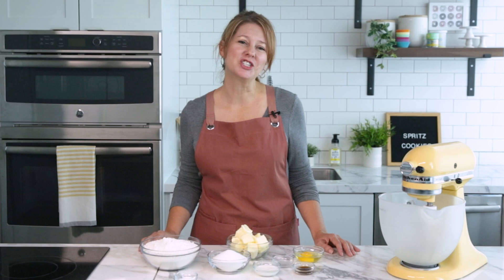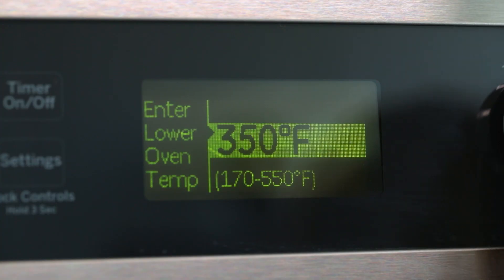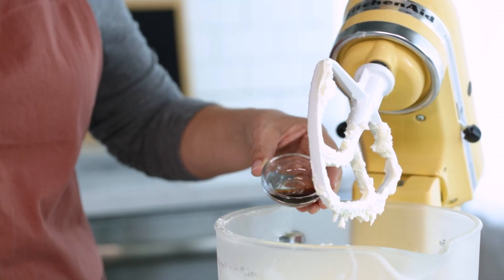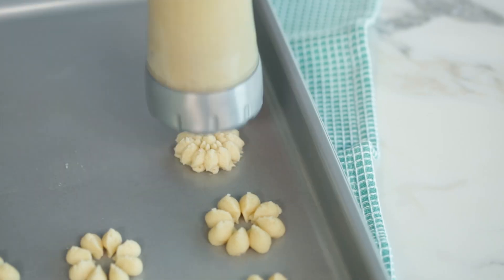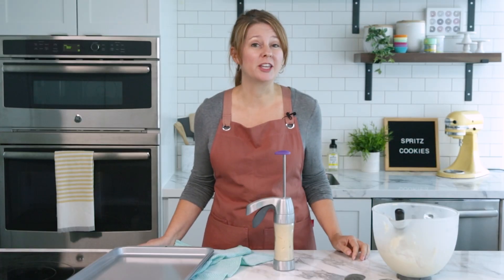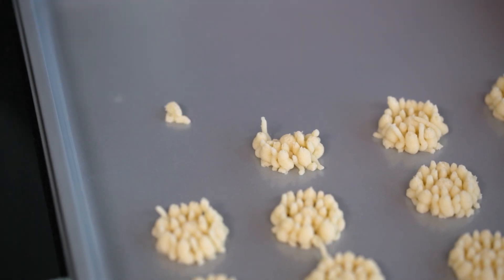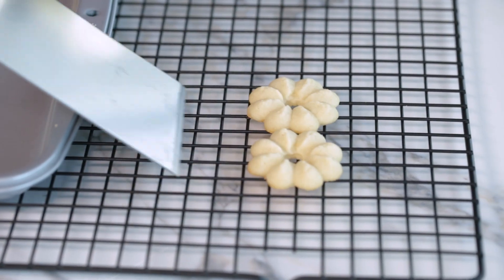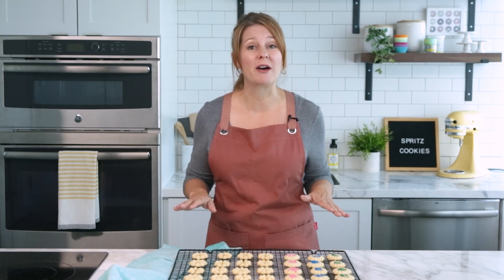How to Make Classic Spritz Cookies | Wilton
Learn how to make classic buttery spritz cookies using a cookie press and a variety of disks. Though these cookies are popular during the holidays, they're great year-round for any occasion! They can be made in a variety of shapes and sizes just by changing the discs on the press.

Setting Your Oven Temperature: 0:41

Preparing the Dough: 0:57

Coloring and Flavoring the Dough: 1:26

Using and Storing Spritz Dough: 1:46

Using Cookie Press: 2:20

Baking Cookies: 3:09

Read Our In-Depth Blog Post on How to Make Spritz Cookies